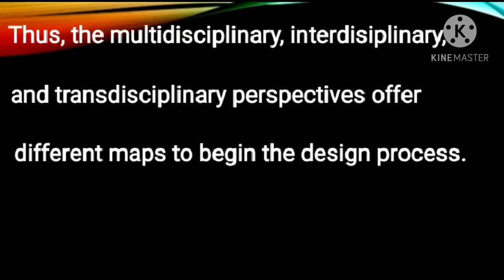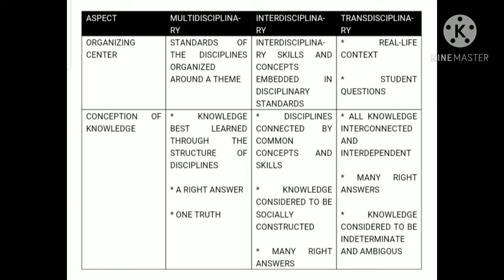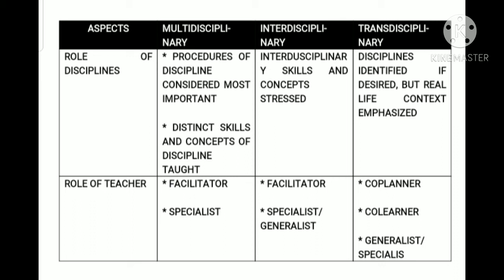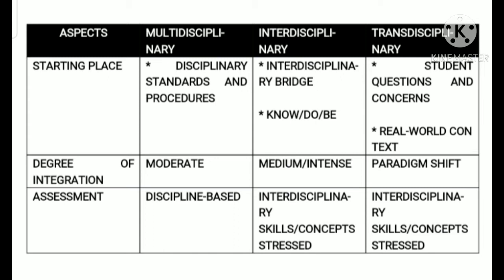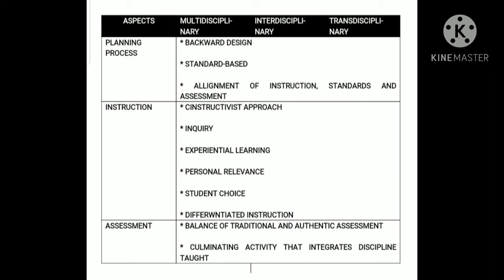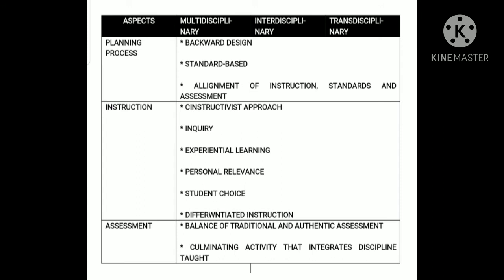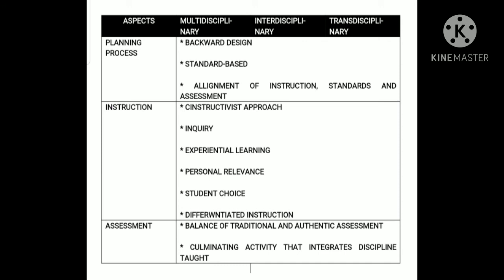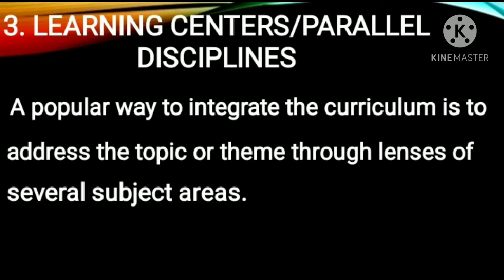Interconnecting The Three Approaches to Integration and Methods of Curriculum Integration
Video Presentation In EDUC 322